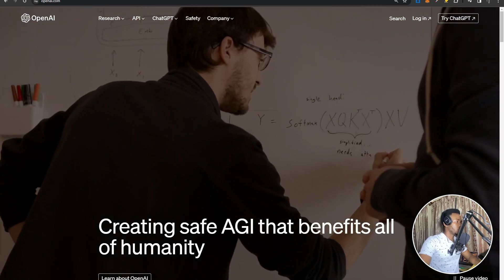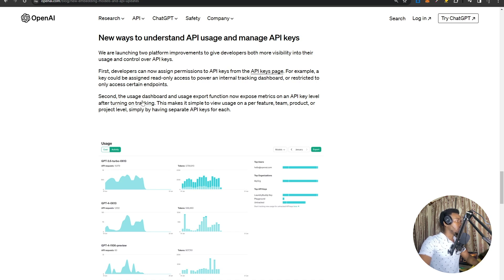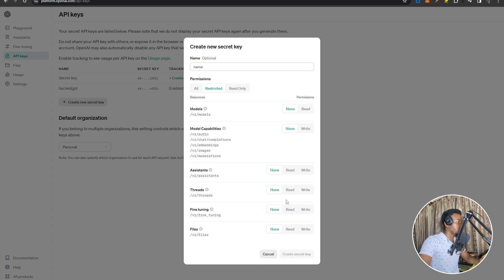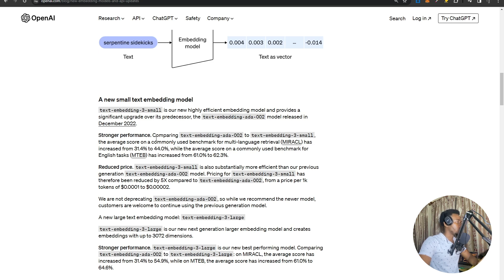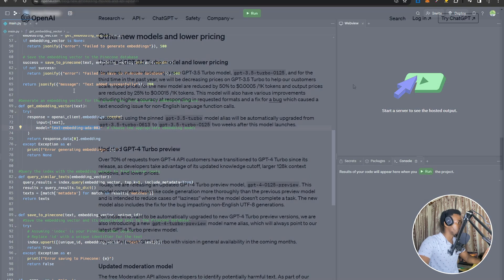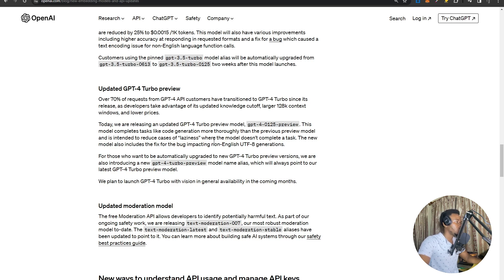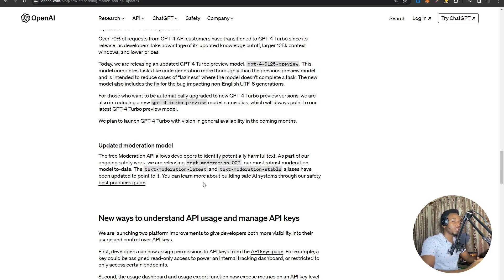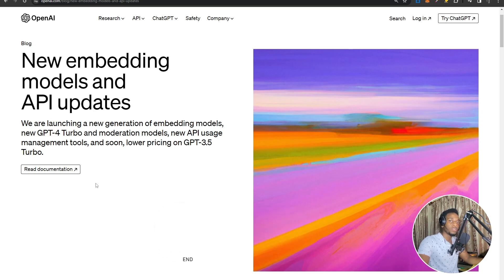🌟 OpenAI's Fresh GPT-4 Model & Developer Tools - Goodbye 'Lazy' AI and Better ChatGPT Models! 🚀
In this exciting video, we dive into the latest updates and tools released by OpenAI for GPT-4. Discover how these breakthroughs are transforming the AI landscape, pushing beyond the previous limitations of 'lazy' AI. We'll explore the enhanced capabilities of the new GPT-4 models, delve into the innovative developer tools now available, and discuss how these advancements are set to revolutionize AI applications. Join us for an in-depth analysis of these cutting-edge developments and what they mean for the future of artificial intelligence! 🚀🤖💡